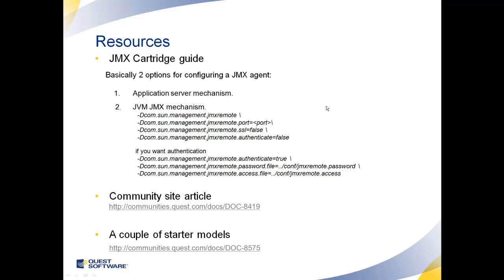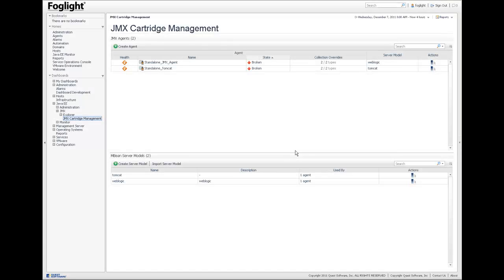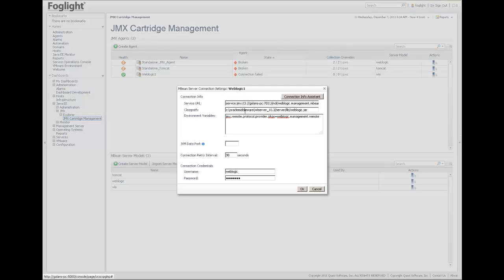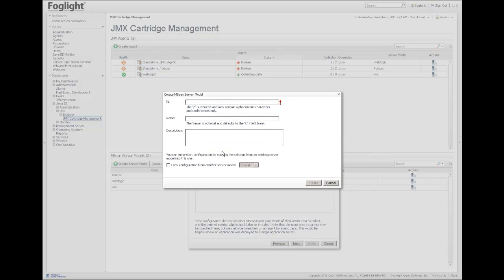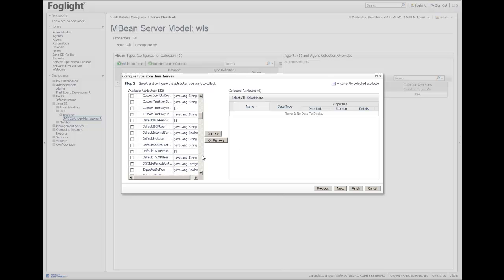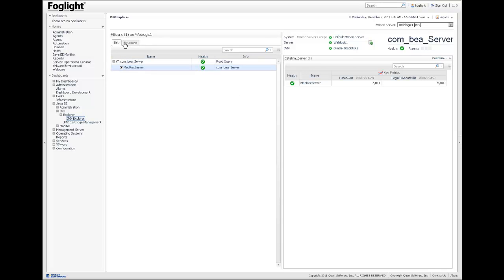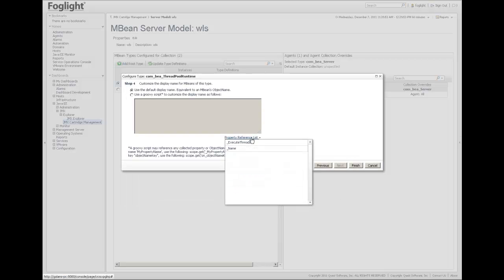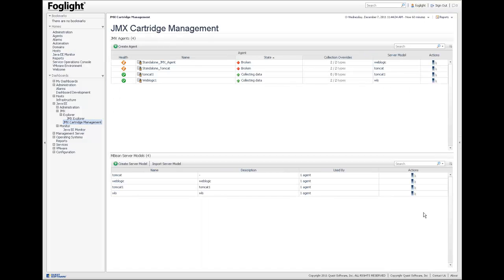Foglight JMX cartridge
Short video tutorial for using the Foglight JMX cartridge.